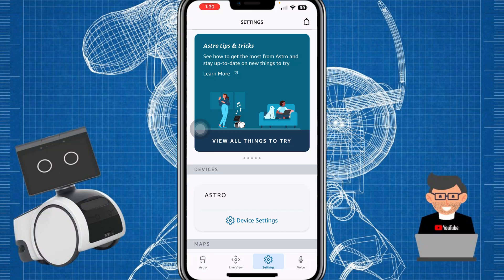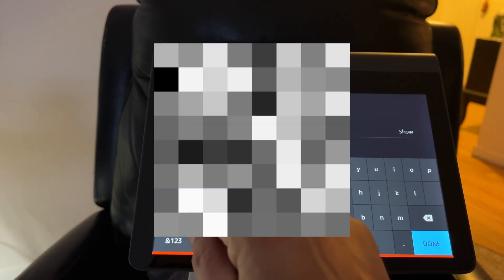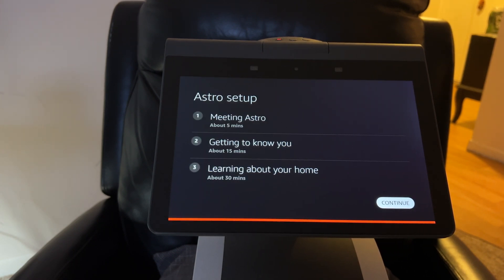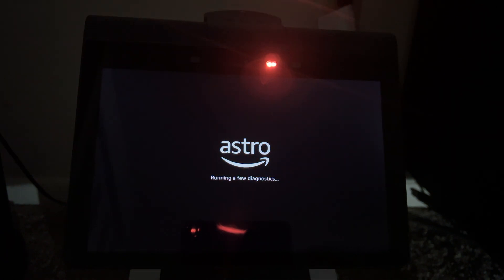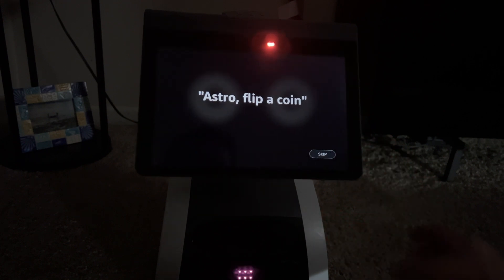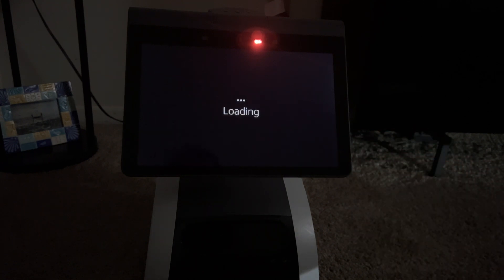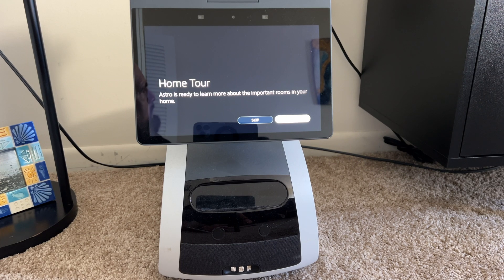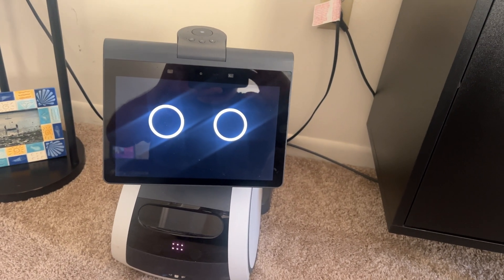How to Factory Reset Amazon Astro – FULL Step-by-Step Guide 🔄🐾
In this video, I show you how to factory reset Amazon Astro step by step. I walk you through everything—from starting the setup in the app to configuring the robot and mapping your home.

00:00 - Intro
00:49 - Astro App
01:50 - Robot Setup
14:56 - Home Mapping
16:35 - Final Config